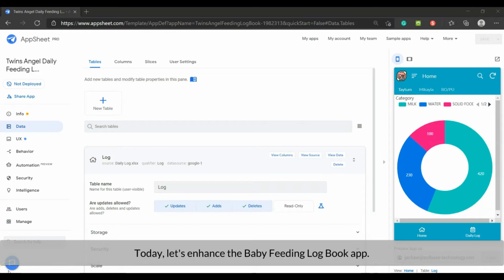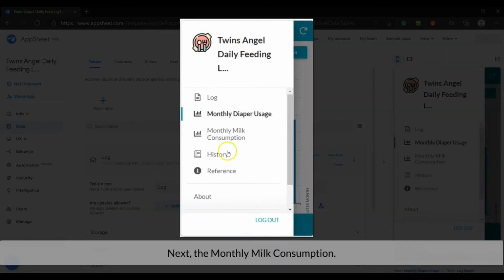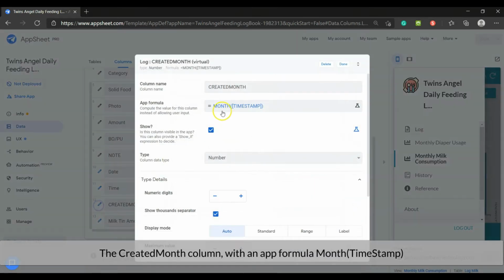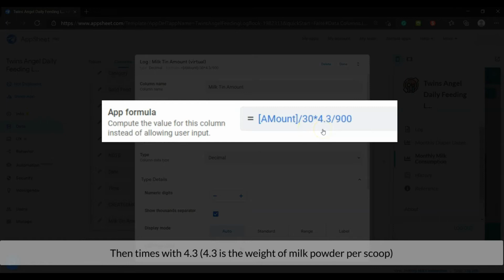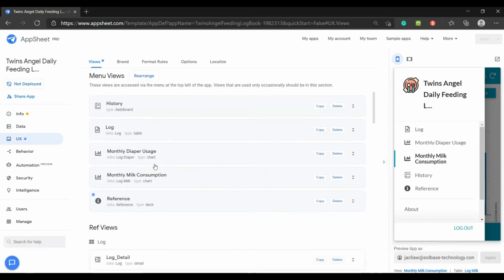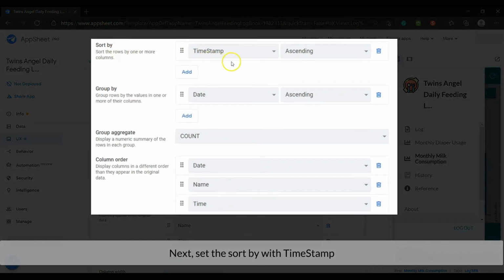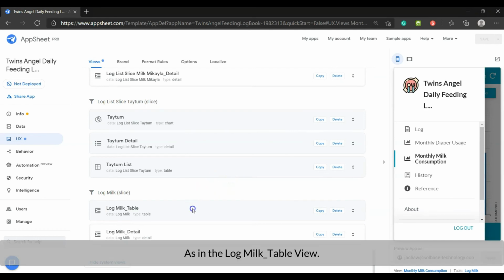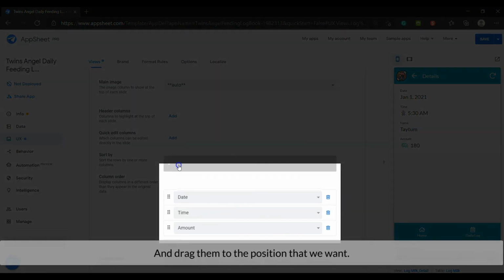🆕How To Manipulate Data From Excel With AppSheet Chart Step By Step Use Formula For Calculation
If you are interested to discover more about How to manipulate raw data from excel with AppSheet chart step by step  please click:

This video is about How to manipulate raw data from excel with AppSheet chart step by step information but also try to cover the following subject:
-How to use a formula for calculation
-How to use row condition to filter data in the slice
-How to create and configure table view and detail view

Youtube is the best place to visit when looking for videos about How to manipulate raw data from excel with AppSheet chart step by step.
How to manipulate raw data from excel with AppSheet chart step by step is clearly something that intrigues you and quite a lot of people so I made this video about this topic.

If you wish to learn more concerning How to use a formula for calculation I suggest you have a look at our other videos
Have I answered all of your concerns about How to manipulate raw data from excel with AppSheet chart step by step?
 Individuals who looked for How to use a formula for calculation likewise looked for How to use row condition to filter data in the slice.